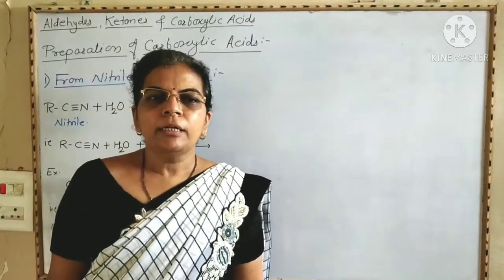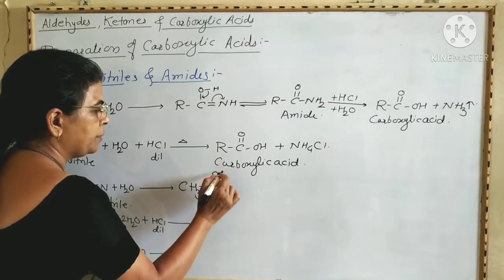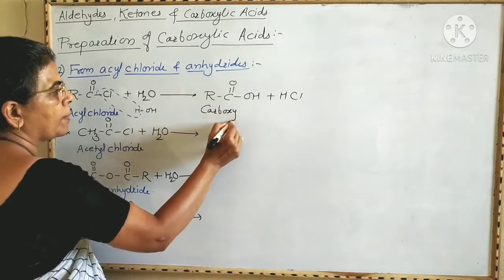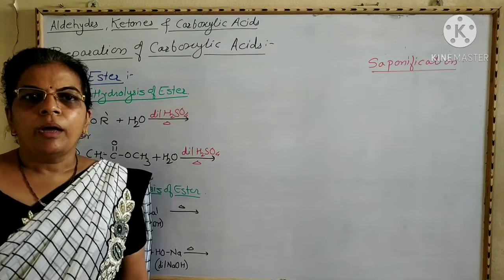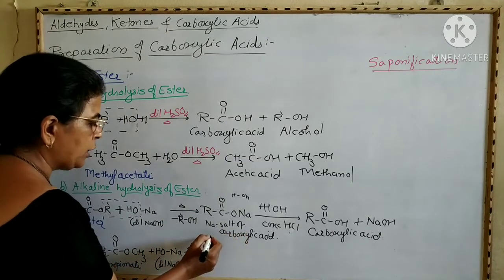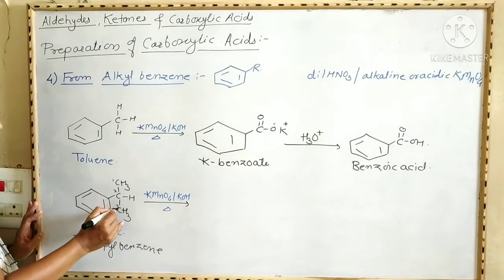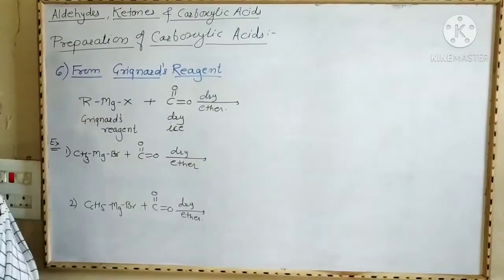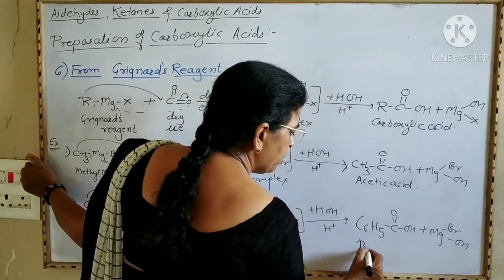XII Chemistry, Topic No.12, Aldehydes,Ketones and Carboxylic acids(Methods of preparation)